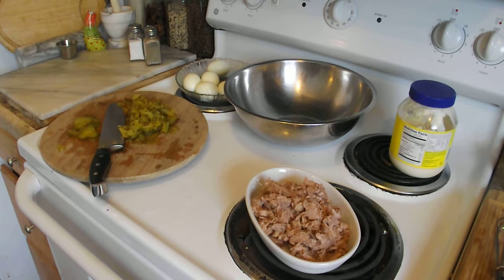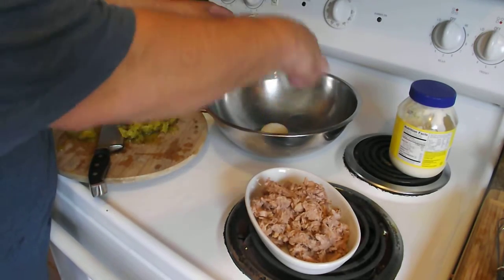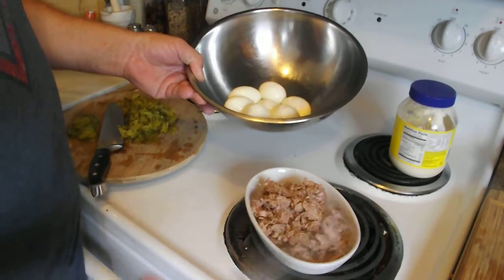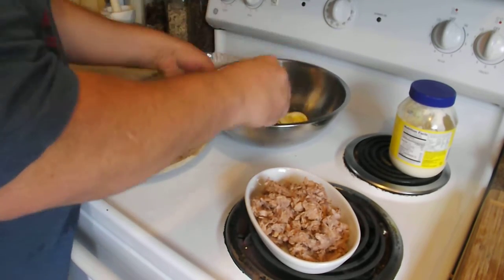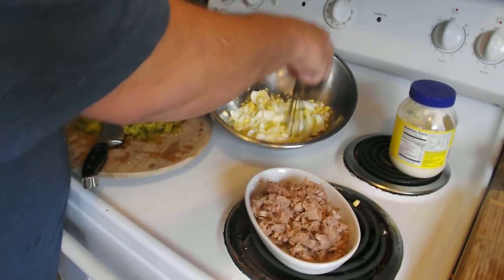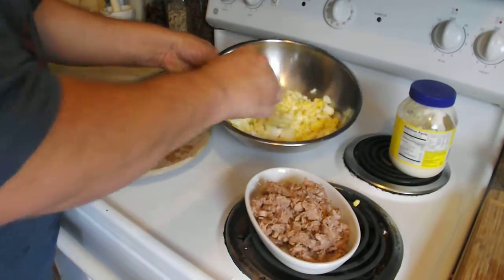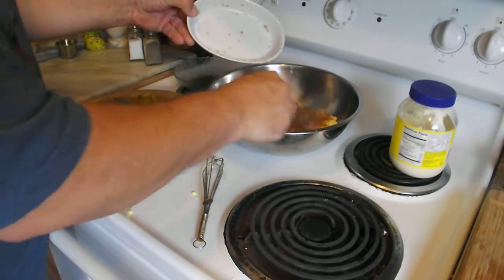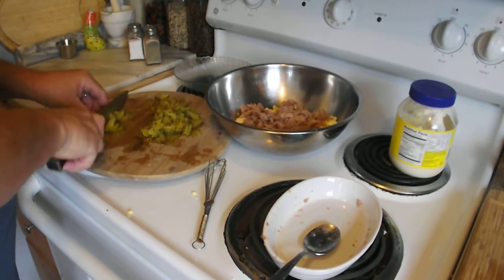HOW TO MAKE TUNA FISH SALAD - FAST & EASY RECIPE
OK, Lets Get Started
Ingredients Needed:
1: TUNA FISH
2: Boiled Eggs
3: Mayonnaise
4: Dill Pickles or Sweet Relish  This IS Always a Debated Subject at our House!

Mixing Bowl & a Large Spoon